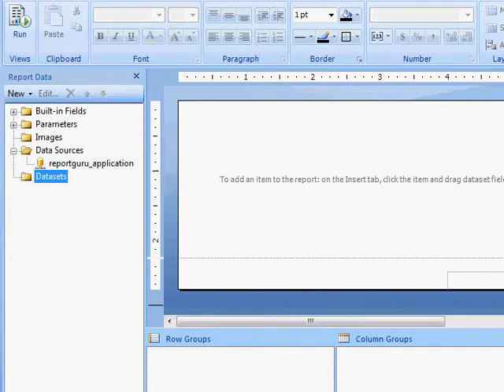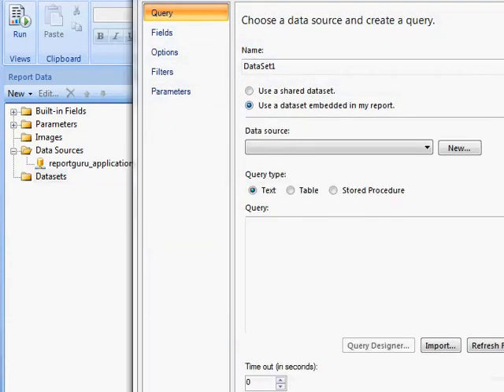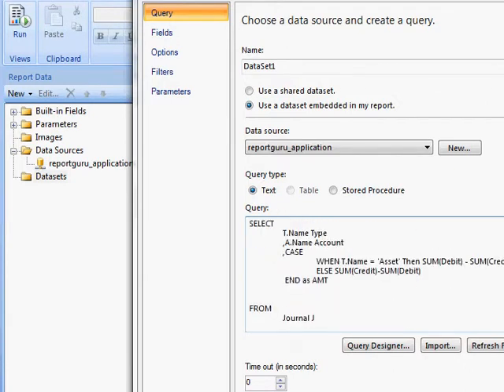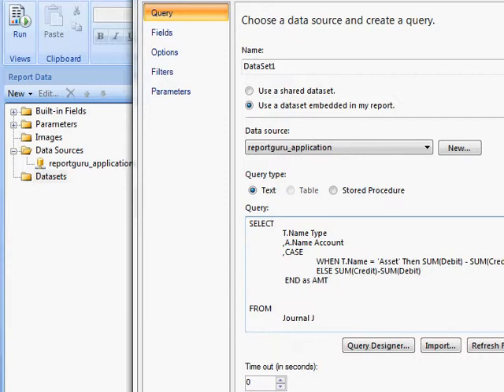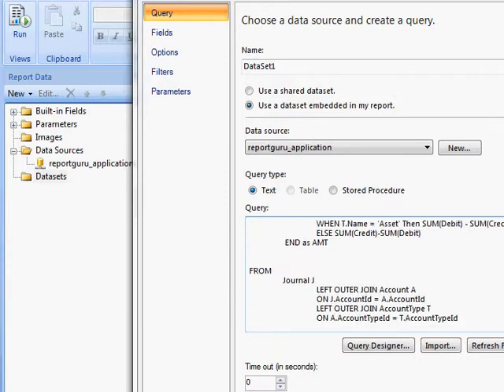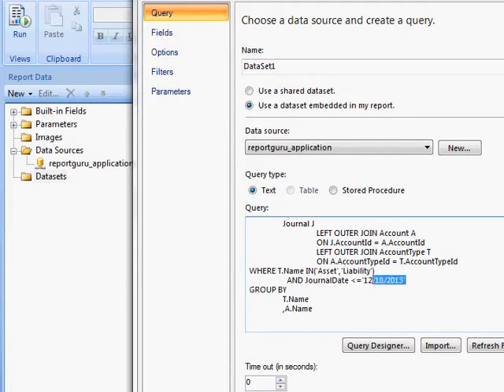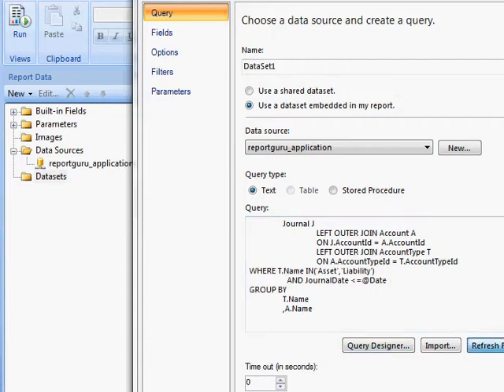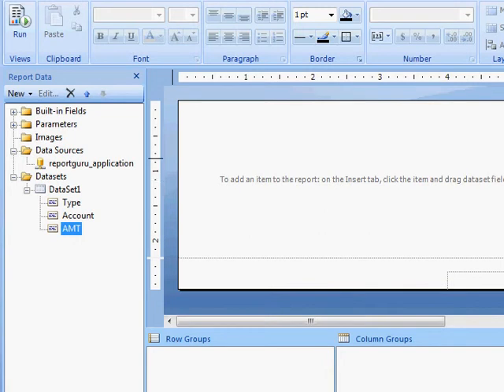Balance Sheet - SSRS - Creating the Dataset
produced this video. This video shows the first part, creating the dataset, of creating a Balance Sheet in SSRS.   Our phone number is 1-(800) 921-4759